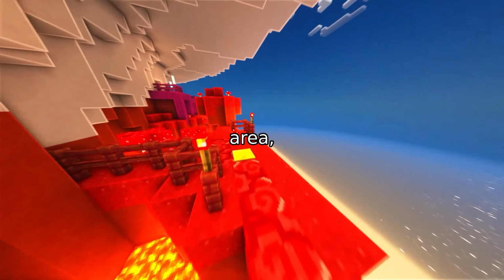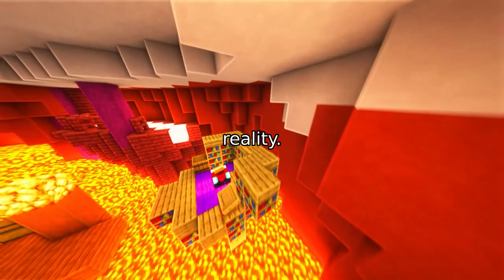This AI Secret Maps Brains (Neural Networks EXPLAINED)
🧠 Is your AI actually understanding the brain, or just guessing? In this video, we expose why fMRI prediction accuracy is a misleading metric for AI interpretability—and how feature visualization reveals what neural encoders *truly* internalize.

🔍 You’ll learn how to apply gradient ascent to brain-encoder models (TRIBE v2 + V-JEPA 2) to synthesize stimuli that maximally drive specific cortical regions. We’ll break down how this differentiable probe recovers ventral stream hierarchies, extracts implied motion from static images in MT, and triggers the “super-stimulus” effect in the fusiform face area. 🎓 Best for: Intermediate/Advanced AI & Neuroscience learners (concepts broken down clearly for all levels).

🛠️ We’ll cover practical AI interpretability techniques, feature visualization, and brain-AI alignment using Python/PyTorch pipelines. This method gives you a fast, default test to prove your model captures real cortical tuning signatures instead of just overfitting to fMRI noise.

👇 Which brain region should we decode next? Drop your questions in the comments! Let’s decode the brain together! 🚀